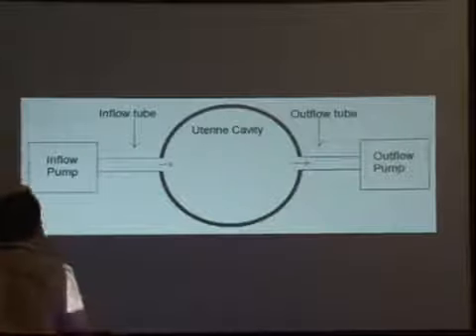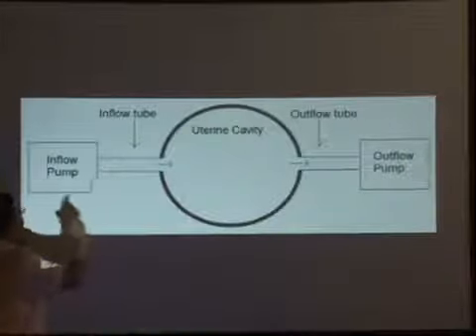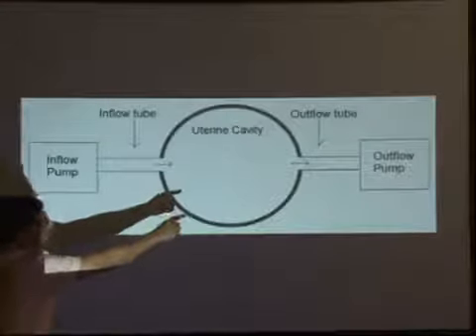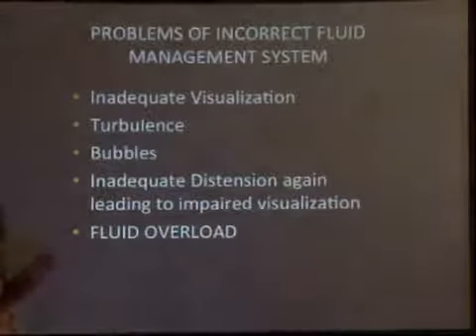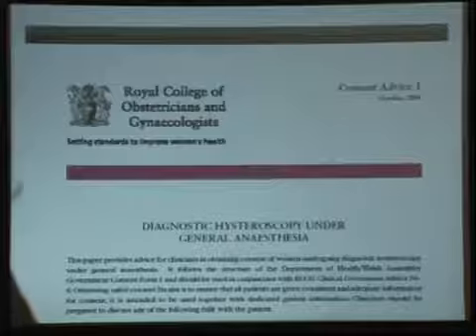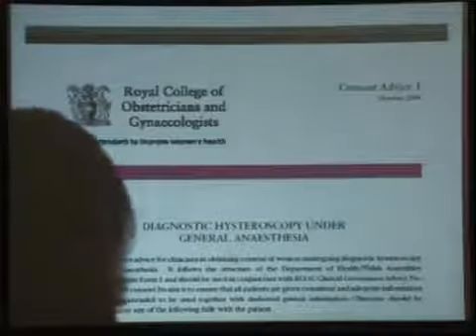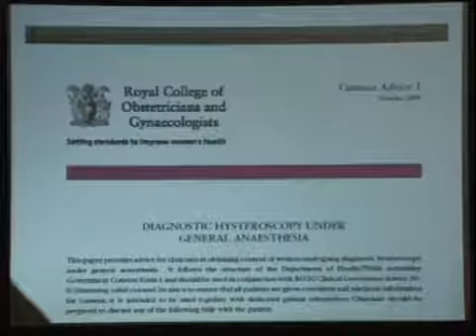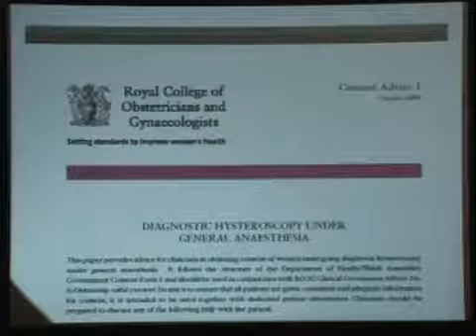Day 2 Session May 8 2016